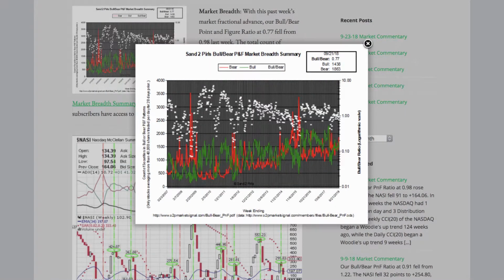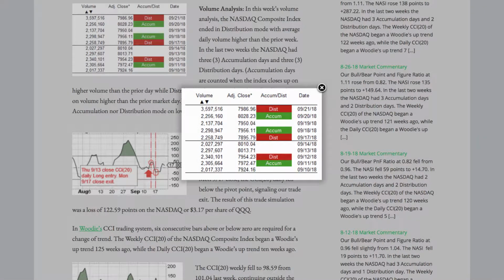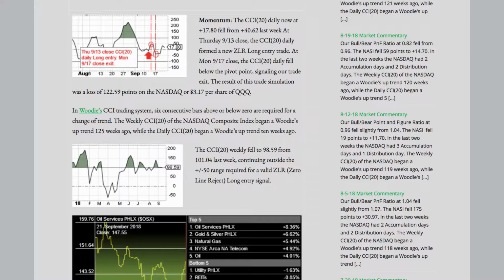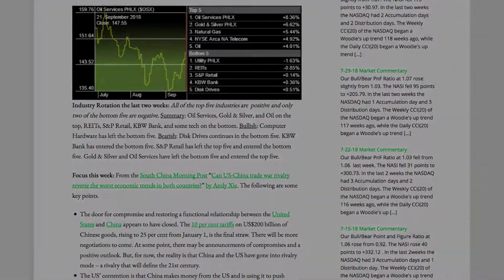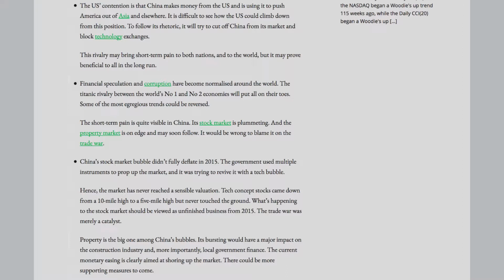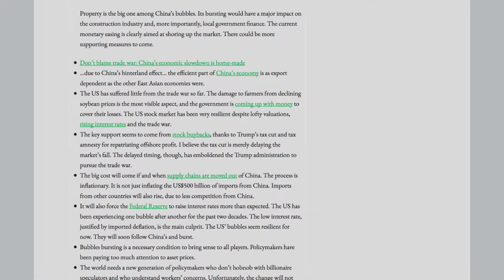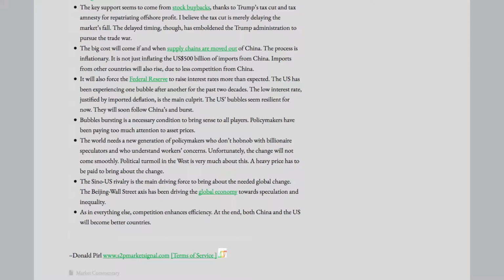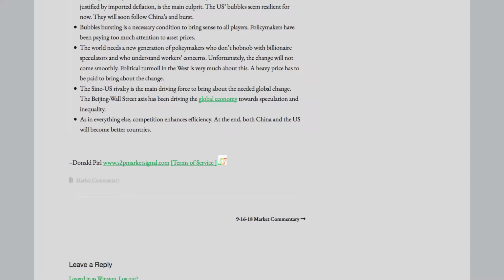Sand 2 Pearls Stock Market Commentary September 23, 2018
Sand 2 Pirls Stock Market Commentary September 23, 2018

Focus this week: From the South China Morning Post “Can US-China trade war rivalry reverse the worst economic trends in both countries?